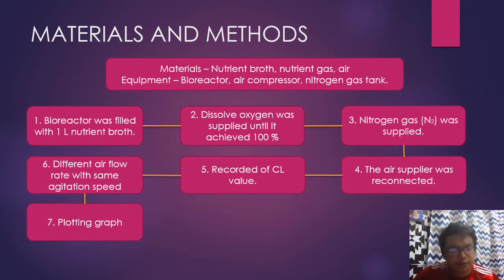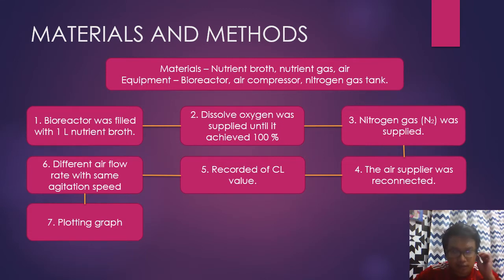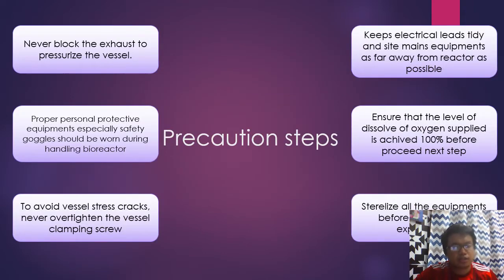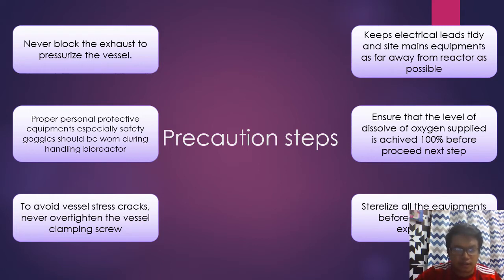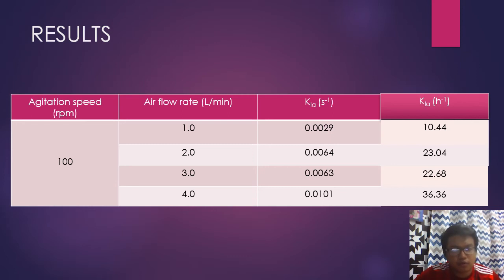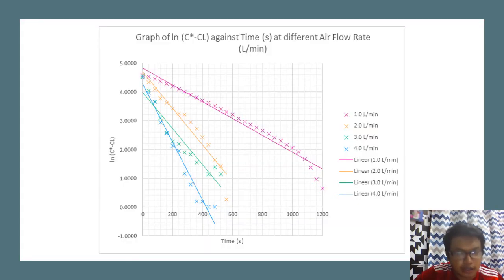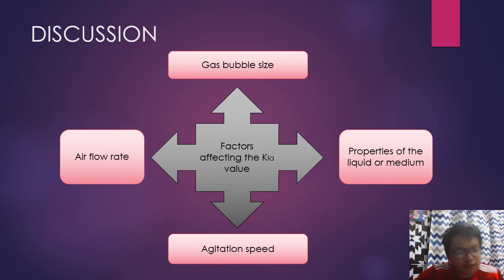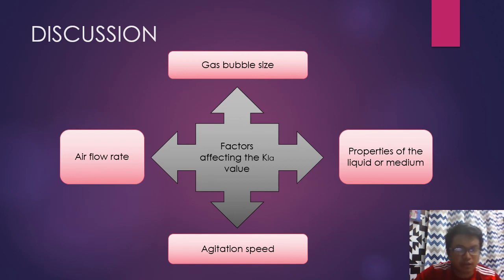BIOREACTOR OPERATION EXPERIMENT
Determination of KLa value via bioreactor operation